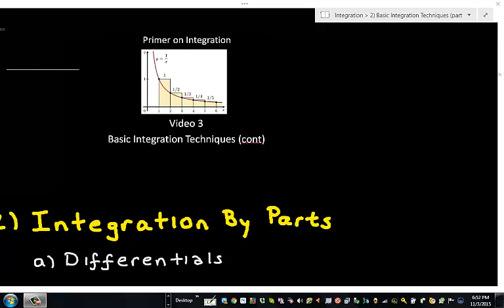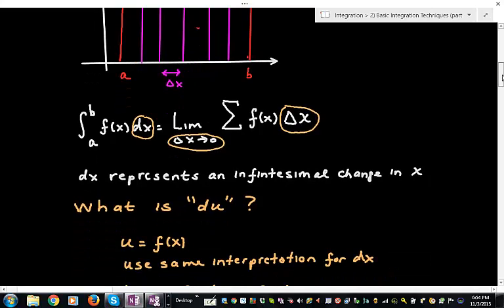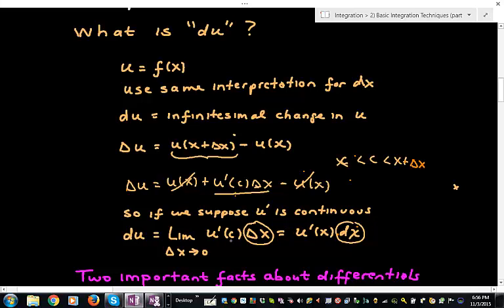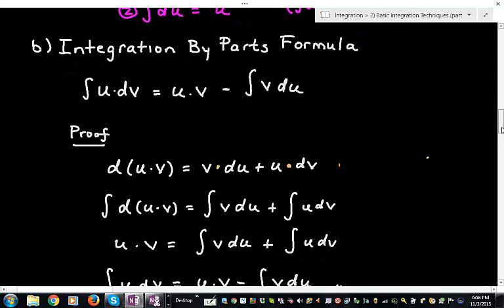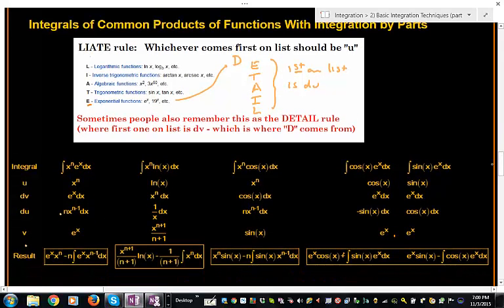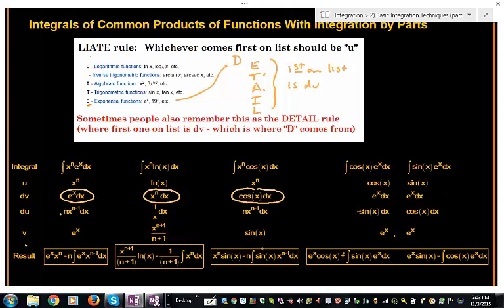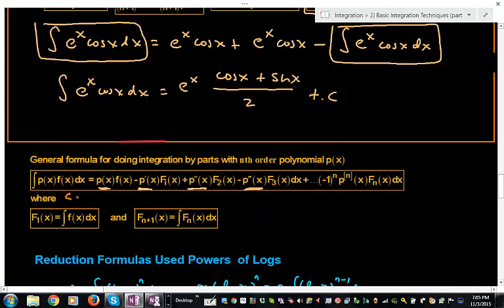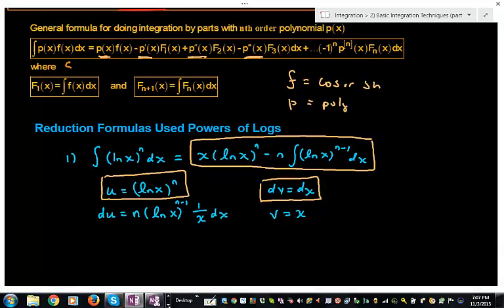3) Integration By Parts (Part 2 in Methods of Integration)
Here we introduce integration by parts, another general method for integration. We explain what the differential is, then use this information to derive the integration by parts formula, and finally show how it is used to integrate many common integrals (along with a rule of thumb for how to choose "u" and "dv")